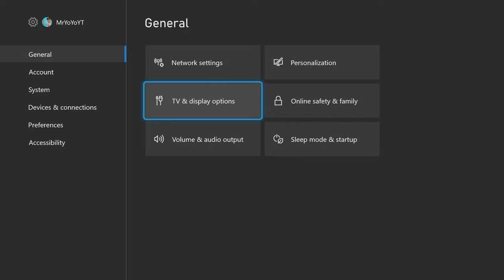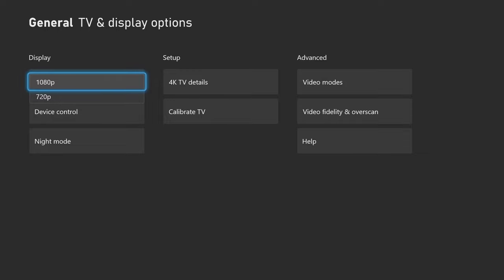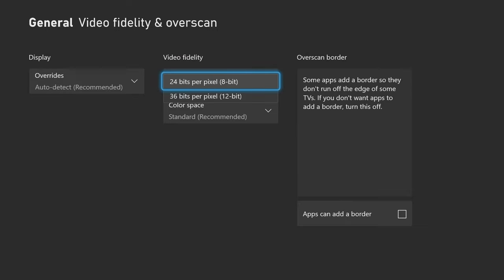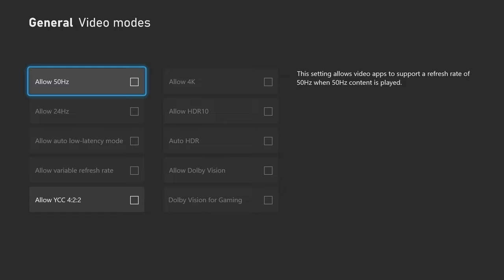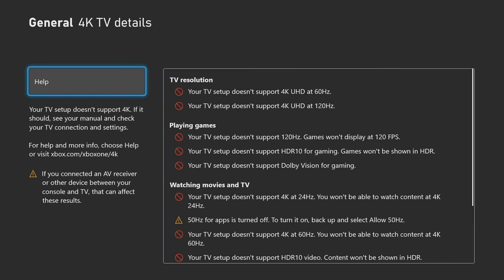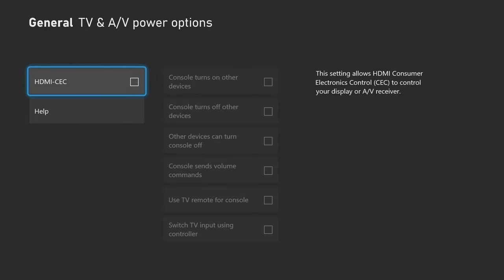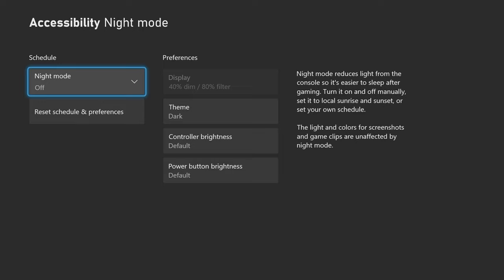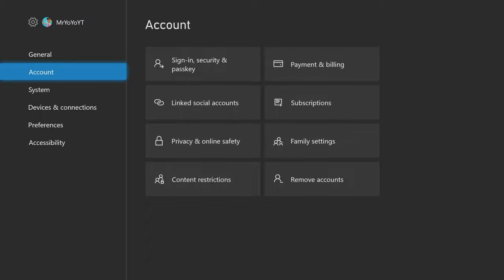Best TV Settings for Your Xbox!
In this video, I go over the best TV settings to optimize your Xbox gaming experiance! Have a great day!

🎵 Music Used
Lakey Inspired